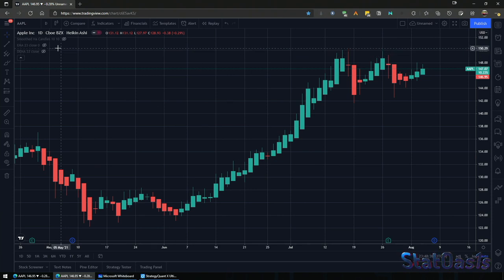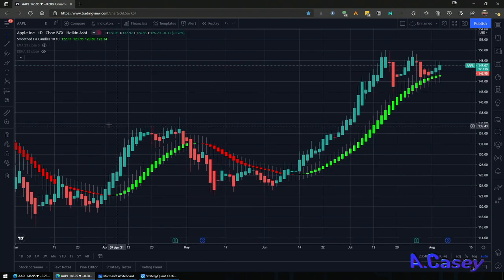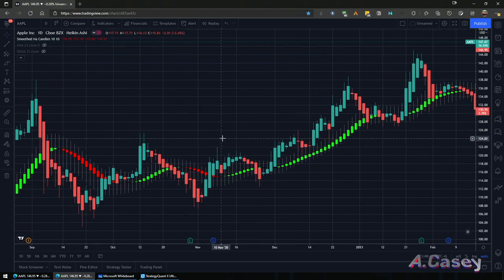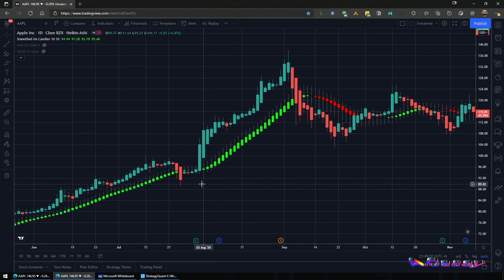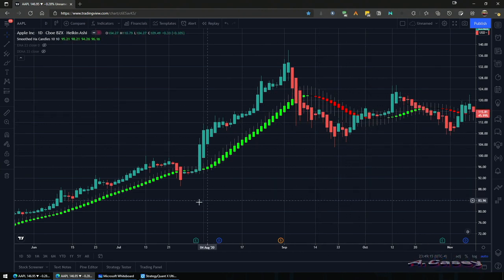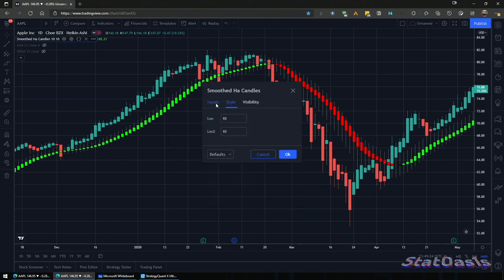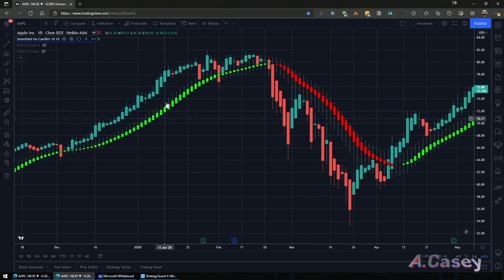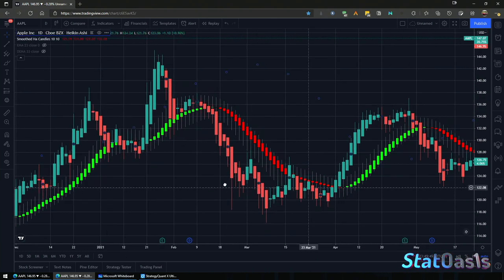Heikin Ashi Trading Strategy 2021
Heikin Ashi Trading Strategy 2021. How Heikin Ashi is calculated and how to use that knowledge to build strategies?

Content Time Stamp:
00:00 Heikin Ashi definition
05:16 Smoothed Heikin Ashi indicator
08:58 Reversal strategies with Heikin Ashi methods!
13:40 Breakout Heikin Ashi strategy
16:21 Epilogue

If you're still reading this, you rock! thank you ❤️